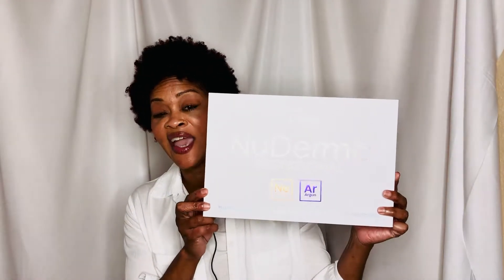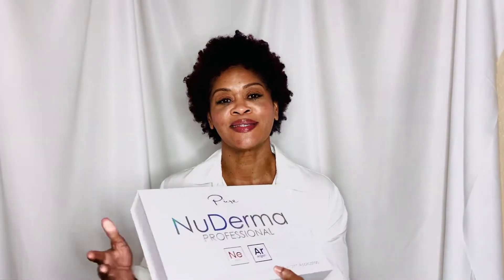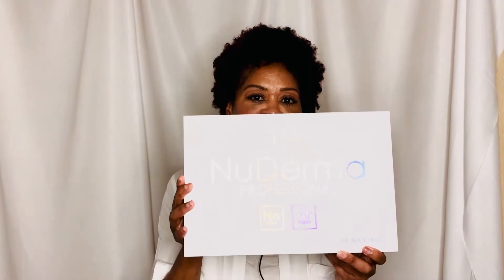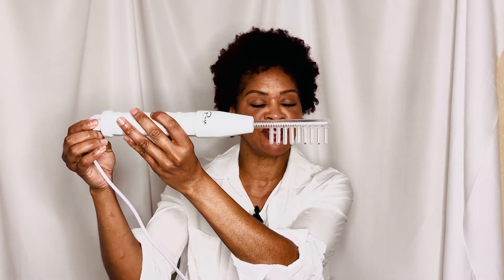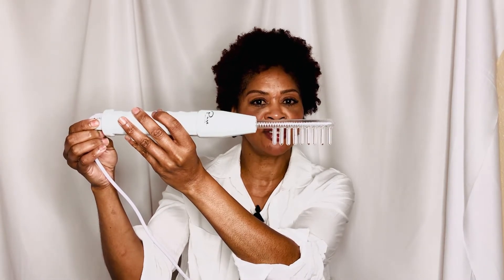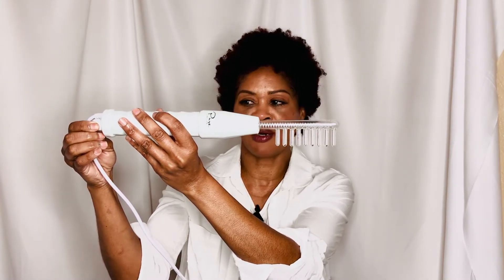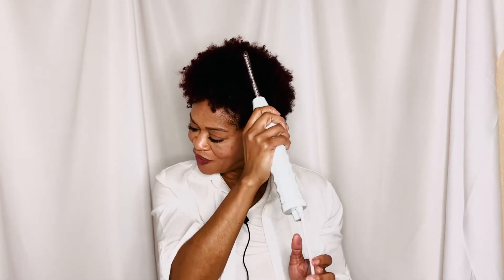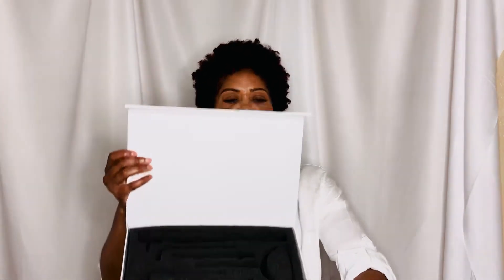How to grow your Natural Hair w/ High Frequency | Nu Derma Professional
Jump start your hair growth with high frequency with the comb applicator neon electrode! (Watch Demo) on wand during video !This Pure Daily Care Kit was purchased from Amazon for $69.95 in 2021!
Im Yolanda

NuDerma Professional Skin Therapy Wand - Portable Handheld High Frequency Skin Therapy Machine with 6 Neon & Argon Wands - Acne Treatment - Skin Tightening - Wrinkle Reducing – Facial Skin Lifter